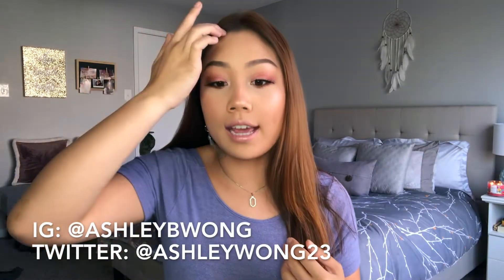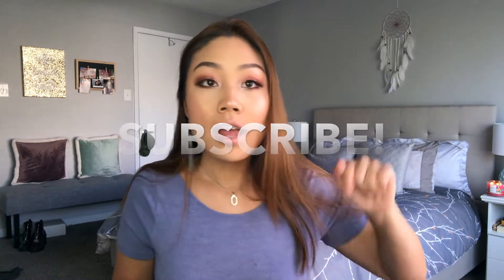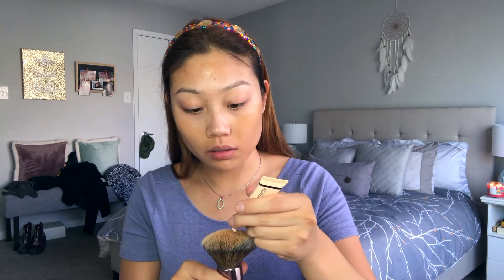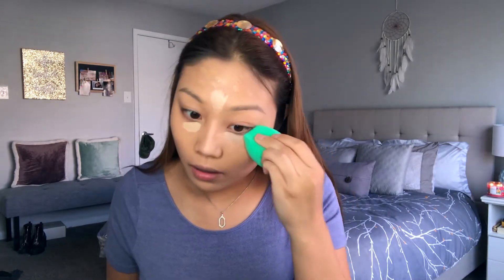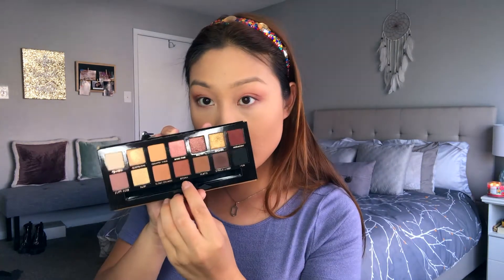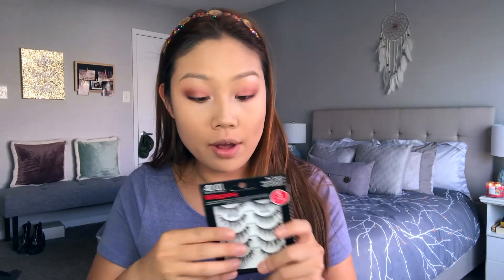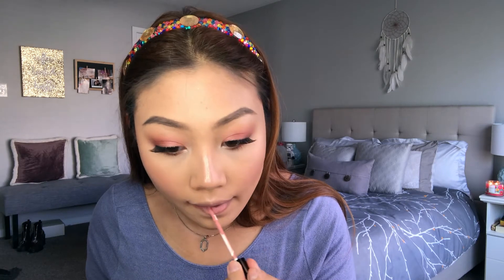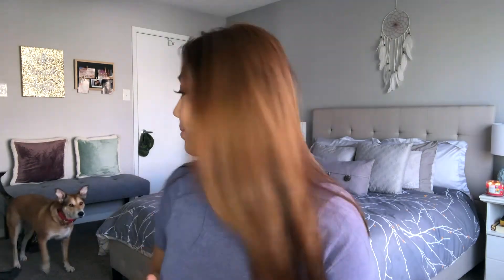ABH Soft Glam Palette Tutorial | Ashley Wong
Hello friends!  Here is a wearable day-to-night look for Mother's Day that incorporates eyeshadows from the ABH Soft Glam Palette!

PRODUCTS USED:

Catrice Prime & Fine Anti-Shine Base Primer
Too Faced Peach Perfect Comfort Matte Foundation ~ Sand
Catrice Prime & Fine Lightening Drops
e.l.f. Prime & Stay Finishing Powder ~ Light/Medium
Wet n Wild MegaGlo Contouring Palette ~ Caramel Toffee
Anastasia Beverly Hills Eyeshadow Palette ~ Soft Glam
Urban Decay All Nighter Eyeliner (Black)
Ofra x NikkieTutorials Highlight ~ Everglow
Ardell Wispies
Ciate Bamboo Bronzer ~ South Beach
Flower Beauty Flower Pots Powder Blush ~ Warm Hibiscus
Milani Setting Spray ~ Make It Last
Ofra x NikkieTutorials Liquid Lipstick ~ Nude Potion
ColourPop Ultra Glossy Lip ~ My Jam